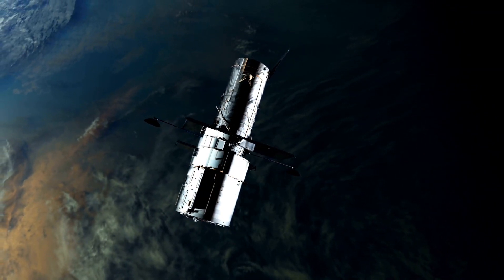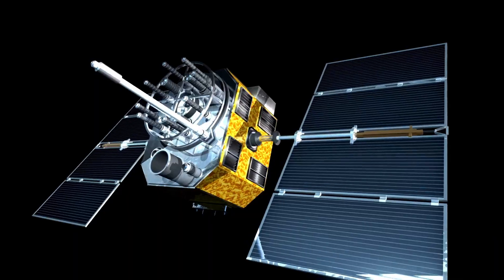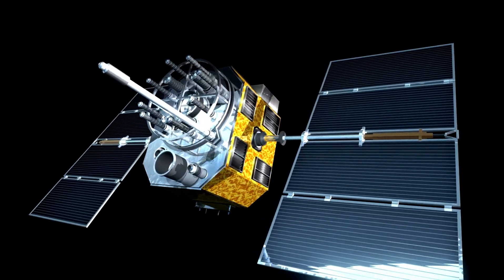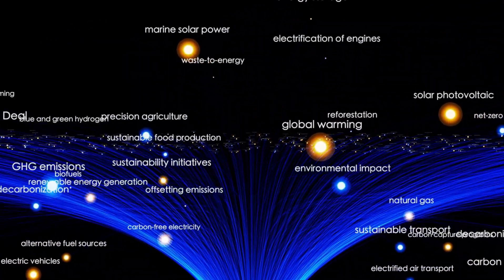What Voyager 2 Discovered at the Edge of the Solar System